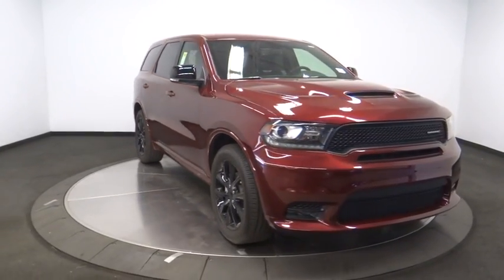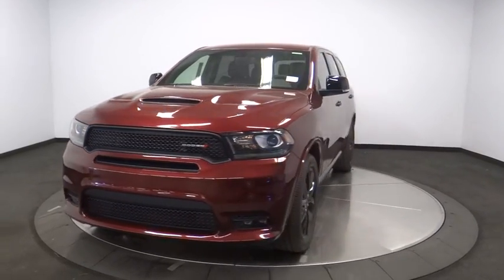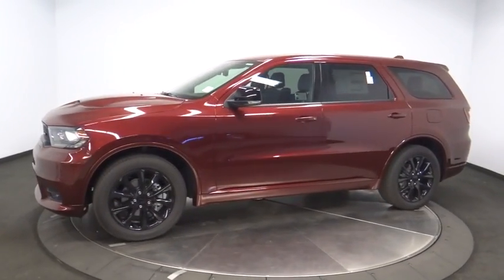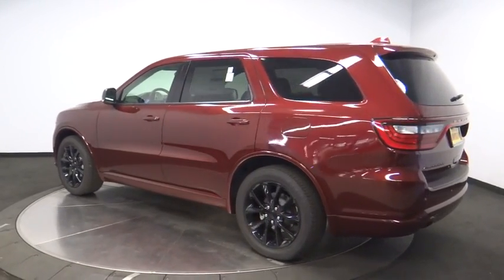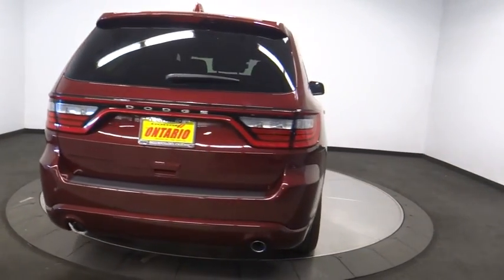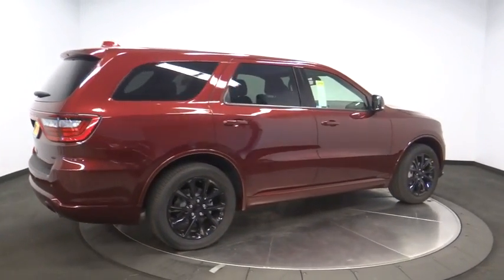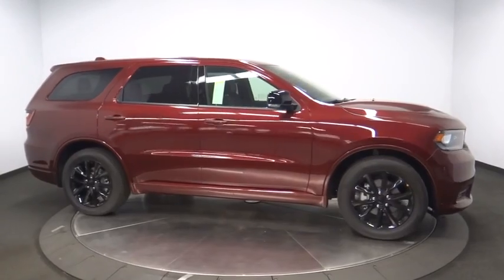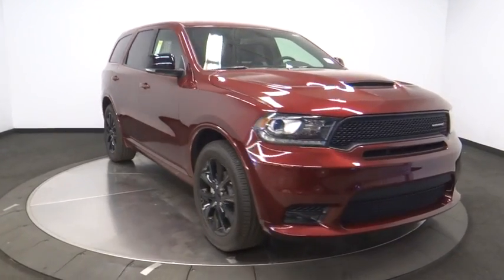2018 Dodge Durango Norco, Corona, Riverside, San Bernardino, Ontario, CA 18D1155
Octane Red Pearlcoat New 2018 Dodge Durango available in Norco, California at

Looking for a new car at an affordable price? This Dodge won't be on the lot long! It comes equipped with all the standard amenities for your driving enjoyment. It includes leather upholstery, heated front and rear seats, heated steering wheel, and air conditioning. Smooth gearshifts are achieved thanks to the refined 6 cylinder engine, and load leveling rear suspension maintains a comfortable ride. We pride ourselves in consistently exceeding our customer's expectations. Please don't hesitate to give us a call.